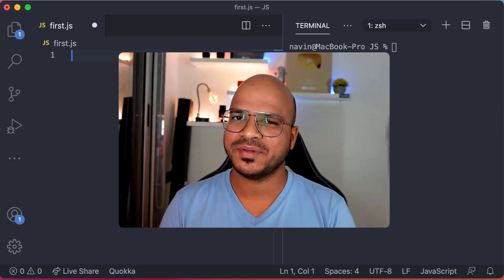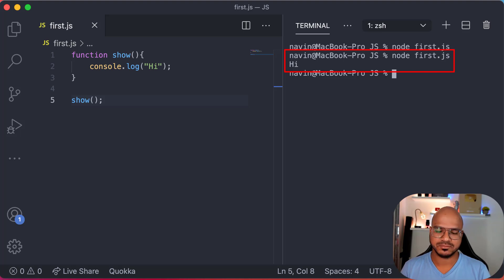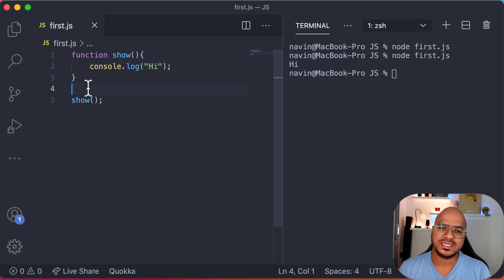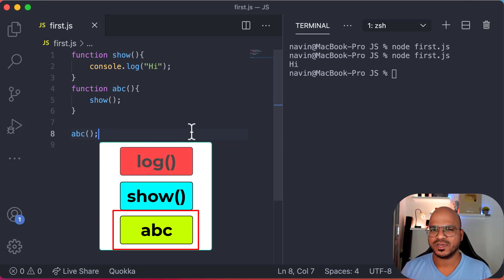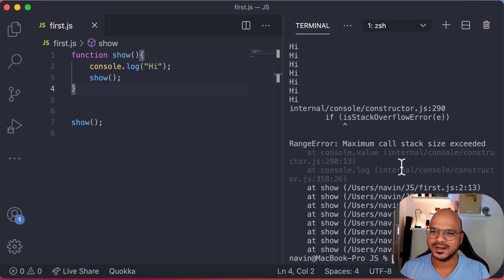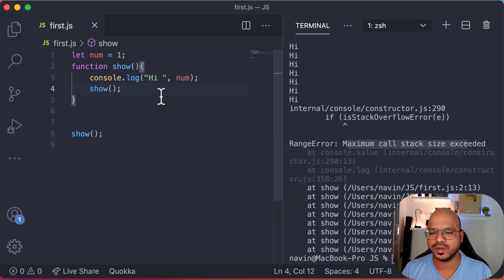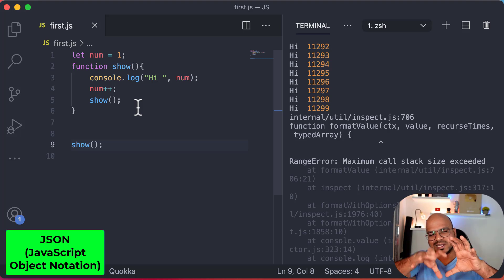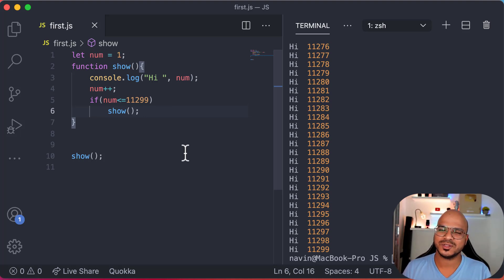What is Recursion? | JavaScript